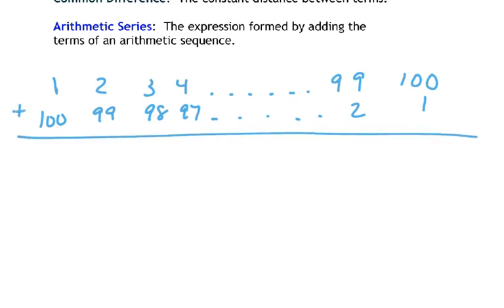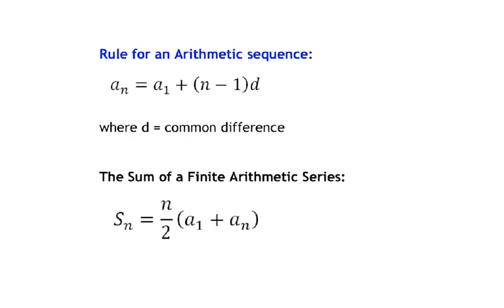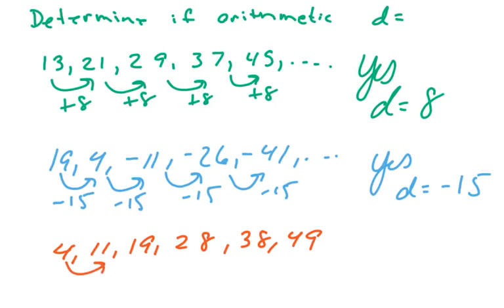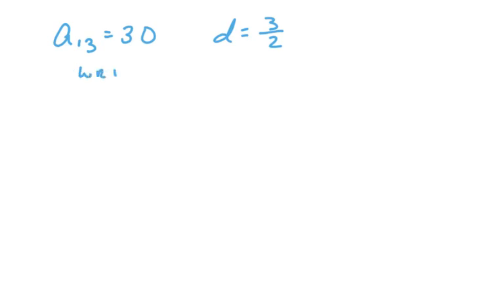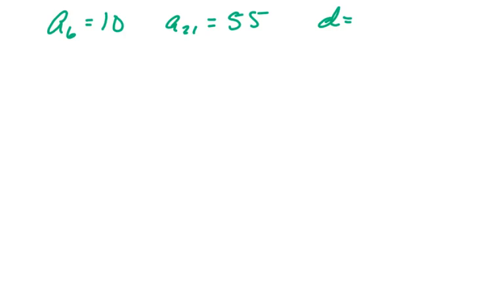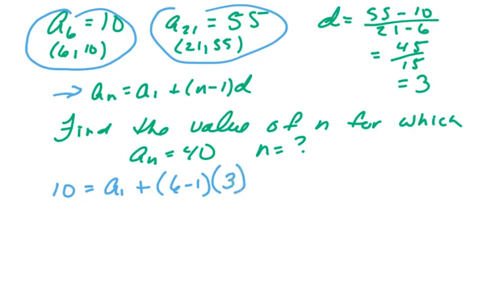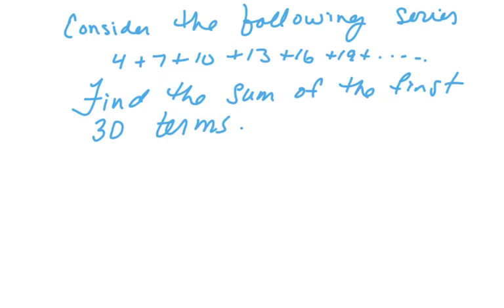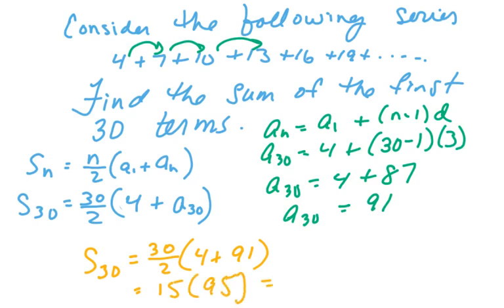9-2 Arithmetic Sequences and Partial Sums UHS College Algebra Quinn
College Algebra Quinn UHS